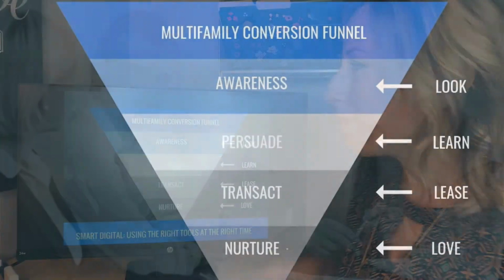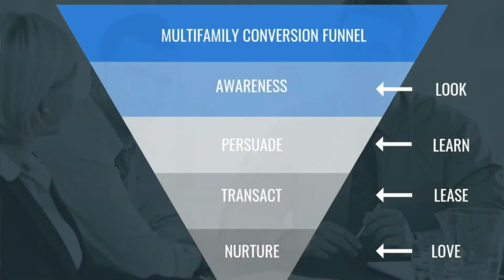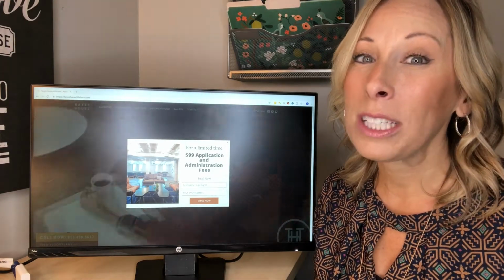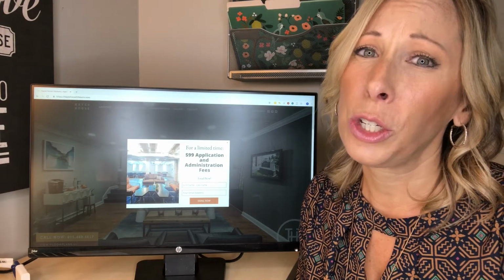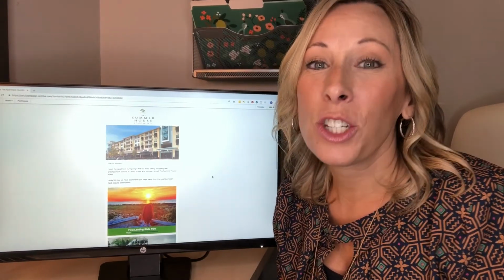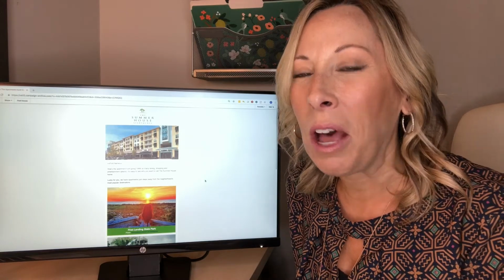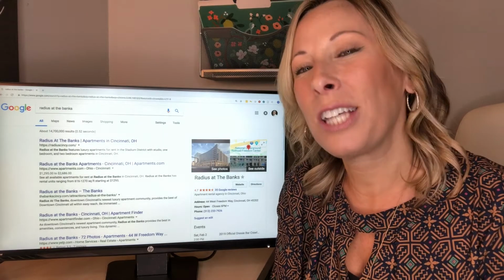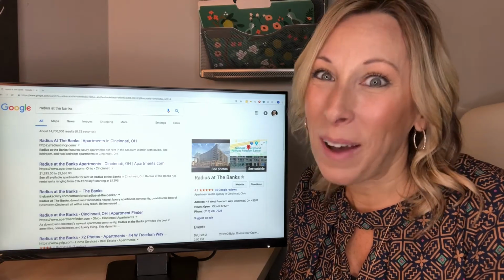Flip Your Budget Part 3: Speed Up the Conversion Process, Without Accelerating Your Spend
Even before stepping foot into your leasing office, apartment shoppers are touring your property’s features online. In the third episode of “Flip Your Budget,” 30 Lines’ Kristi Fickert steps into the process prospects undergo when researching your property online and narrowing down their list of options. As prospects learn more about your property, we need to convince them your property is the right option. Kristi walks through inexpensive ways to persuade and ultimately convert leads faster, without creating more work for your leasing team.

Watch the video, then try Lease Magnet, our smart website pop-up, free for the rest of 2018. Get your Lease Magnet here: m.me/30lines?ref=Pop-Up